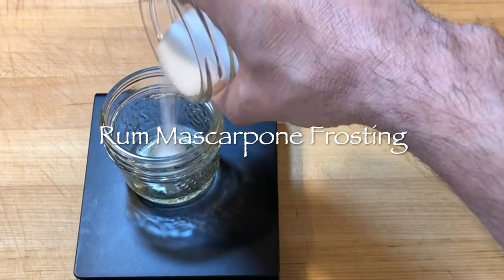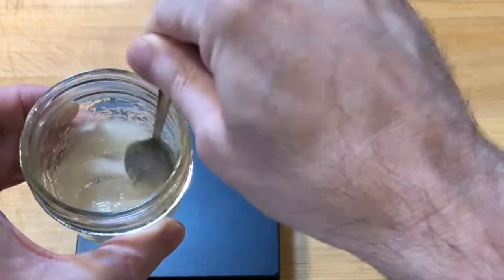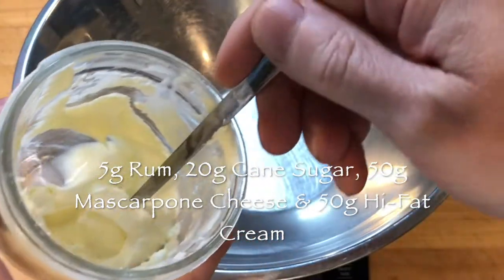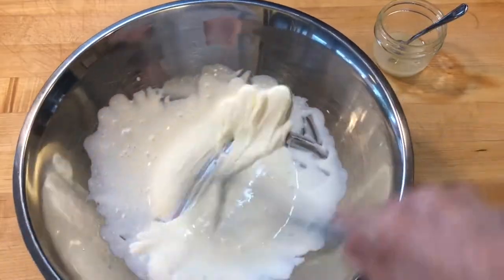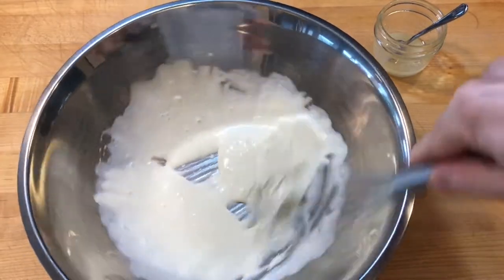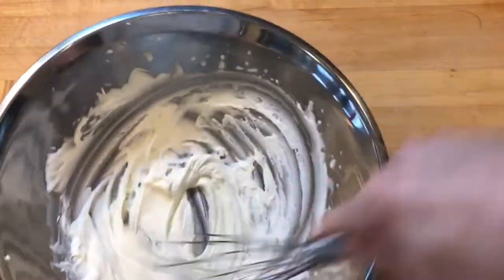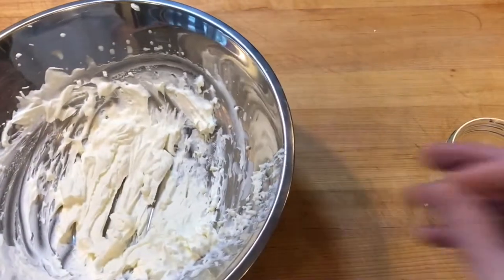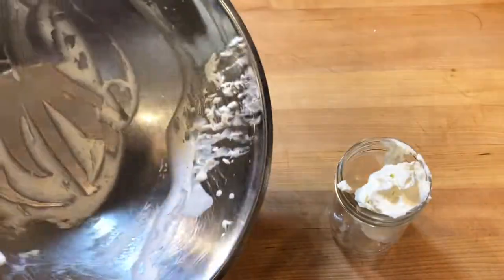Rum Mascarpone Frosting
To make rum mascarpone frosting scale 5g rum & 20g cane sugar into a small jar to dissolve the sugar.  In a mixing bowl scale 50g fresh mascarpone cheese, 50g hi-fat cream, and whisk for a minute to add a little air then add the rum, and sugar and whisk for a few minutes more until thick.  Rum mascarpone frosting can be used to decorate small cakes or puddings.